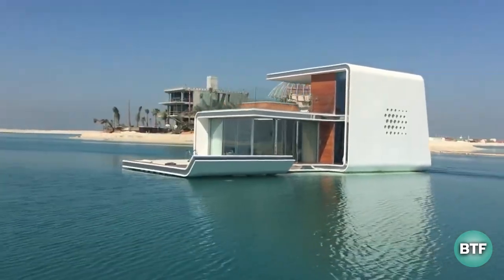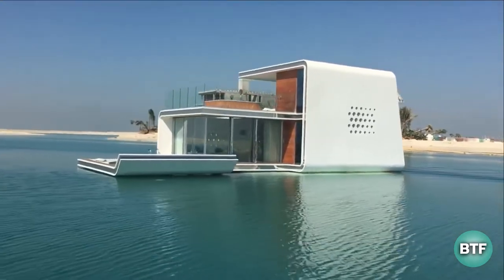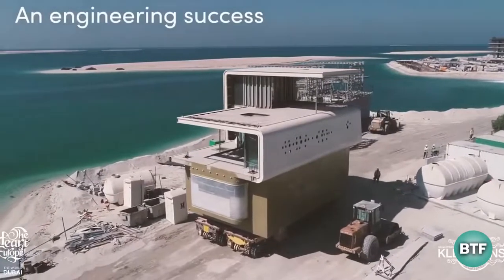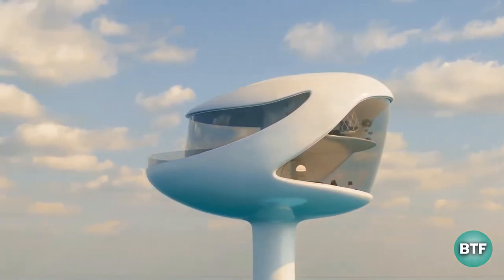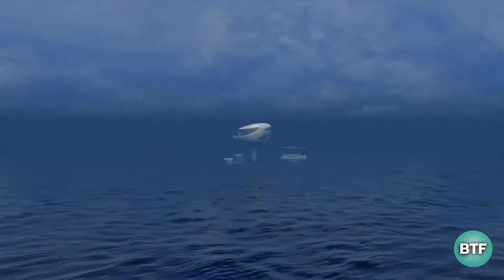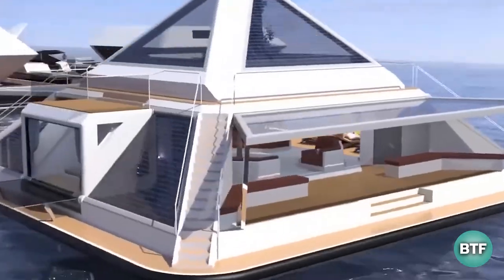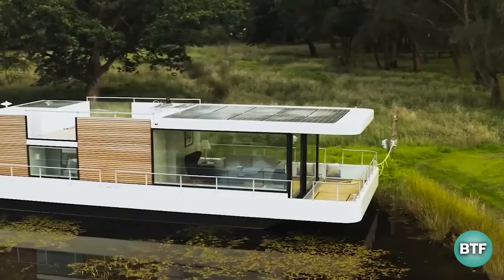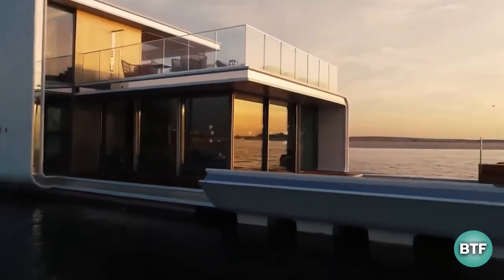INSIDE THESE AMAZING FUTURISTIC FLOATING HOMES!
Can you imagine waking up in a place surrounded by natural beauty and stunning scenery that could change your whole life? "Floating homes" will help you transform your imagination into reality. Floating homes are residences that are built on top of a buoyant basis and are permanently fixed in one place. Inside, occupants have access to all the same luxuries that normal houses use every day, including broadband internet, cable television, and municipal utilities. In short, living on the water is an amazing idea!

Building the future is a channel on YouTube that focuses on engineering highlights, innovations, renewable energy and megabuilds. We are dedicated to showing the world how engineers are changing the way we live for the better. Our mission is to inspire the next generation of engineers and help build a more sustainable future.
Engineering, innovation, sustainable, renewable, megabuilds